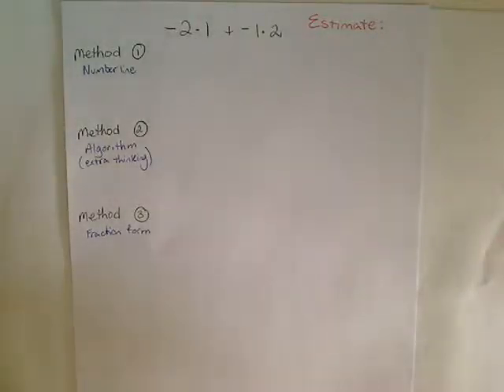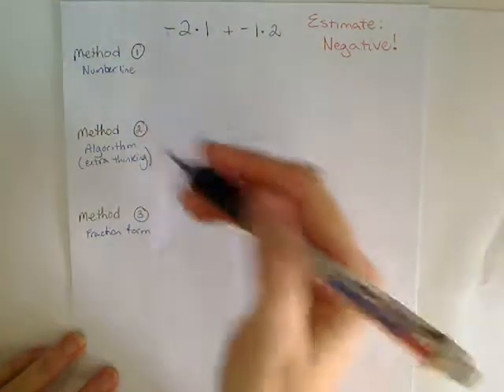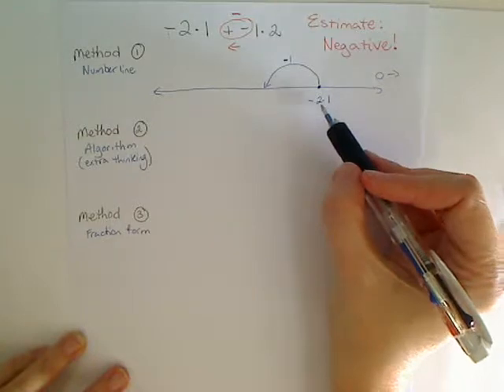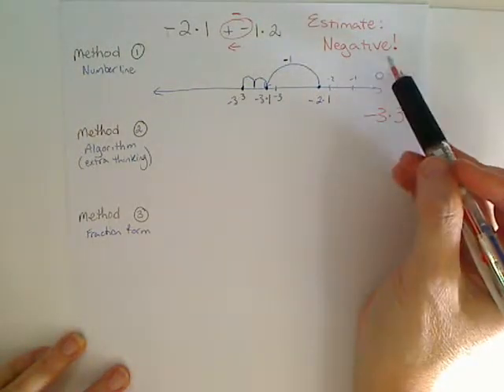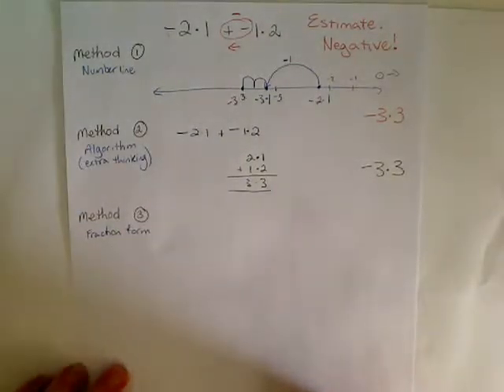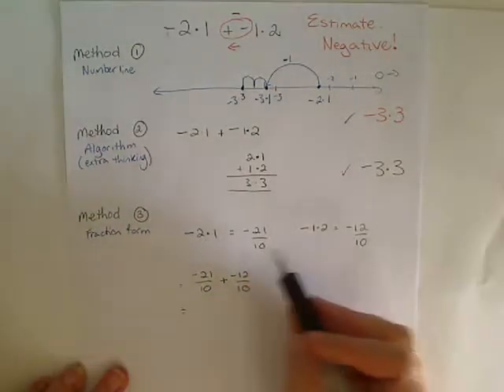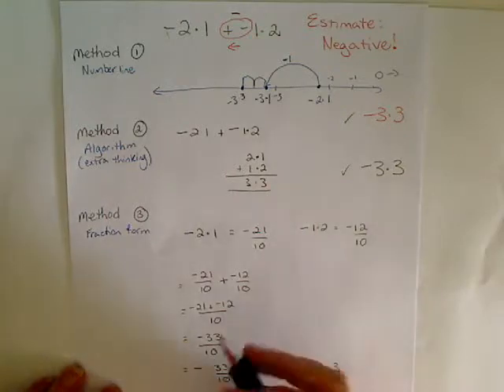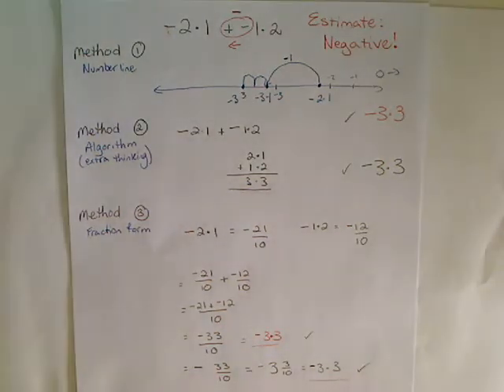-2.1 + - 1.2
Three ways - number line, algorithm and fraction form